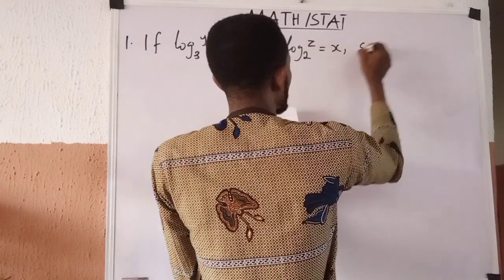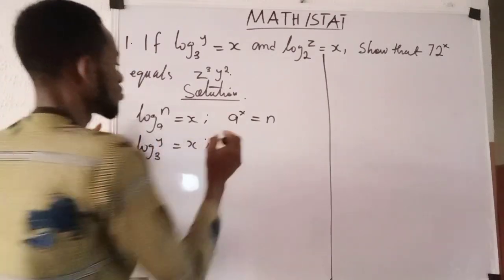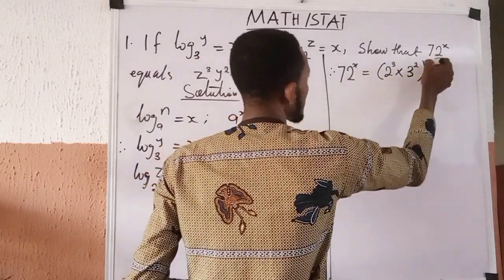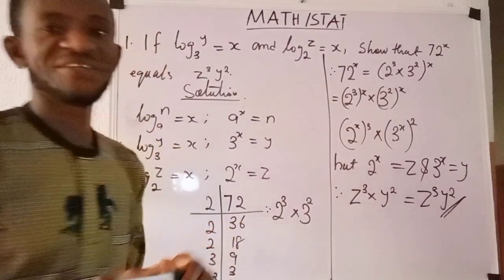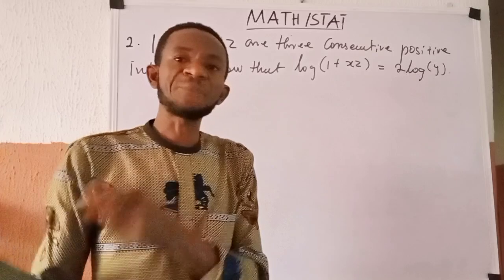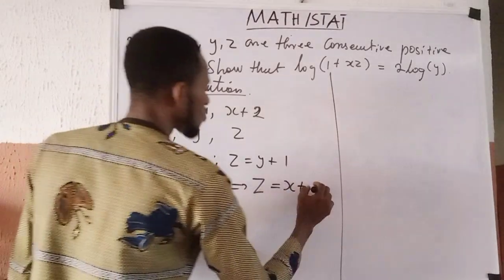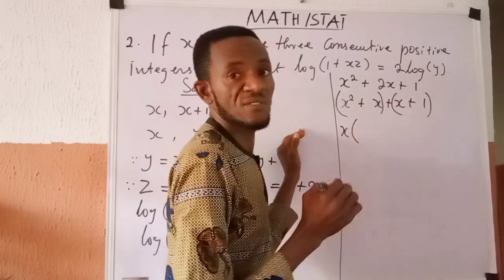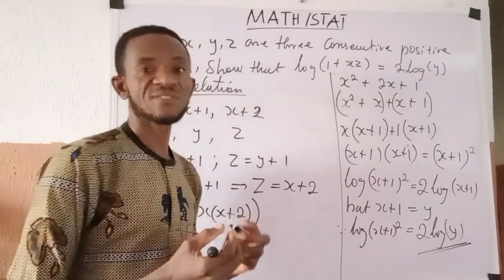Logarithms and Indices III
Links between Logarithms and Indices